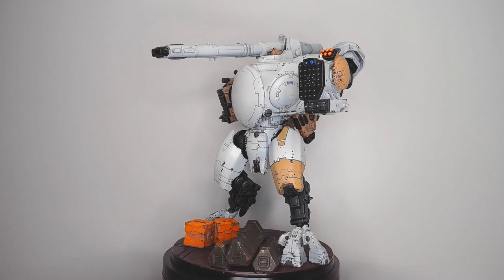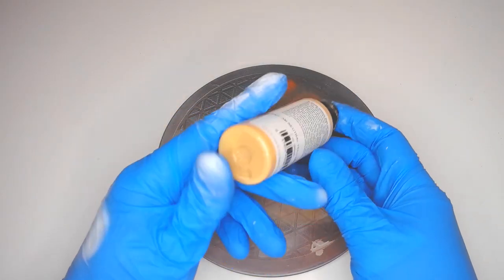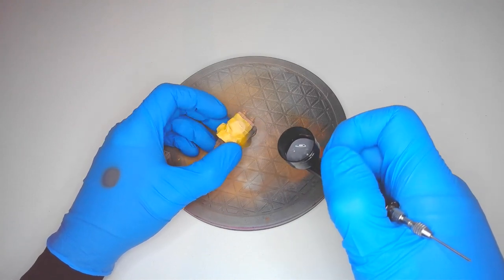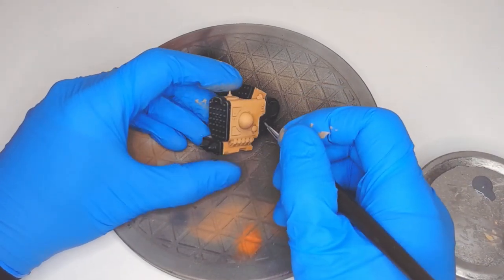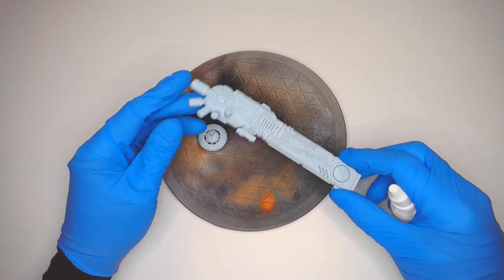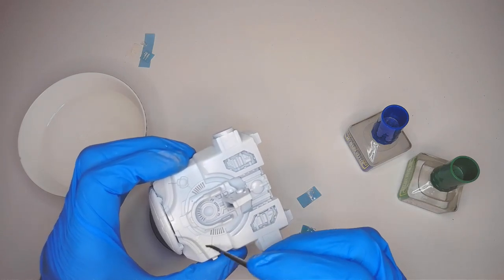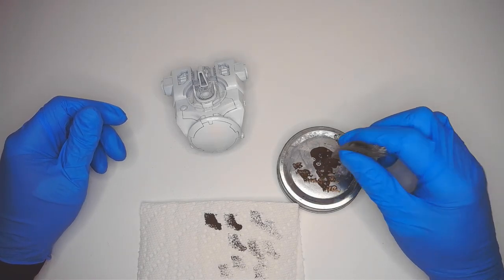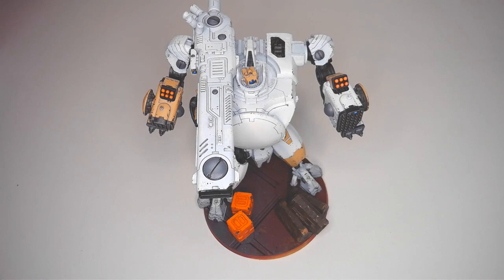Episode 9: Tau Stormsurge Conversion - Complete model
In Episode 9 I finish the Tau Stormsurge conversion. Join me as I prime, paint, decal and weather this impressive model.

-Jeff